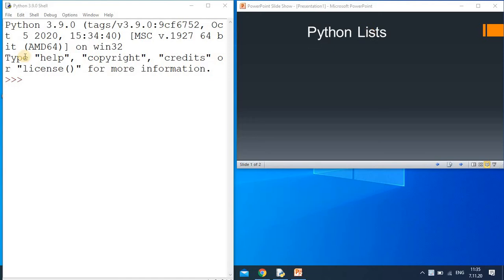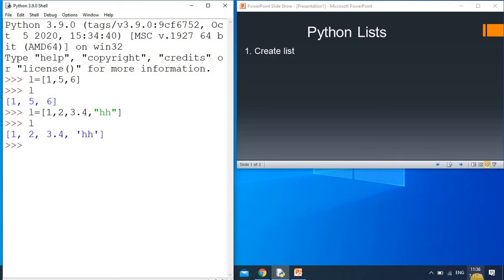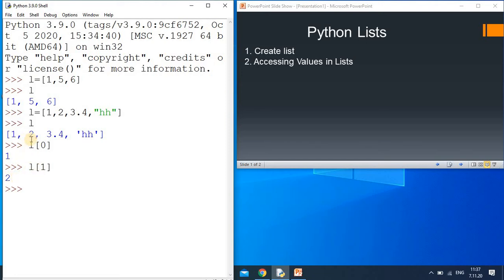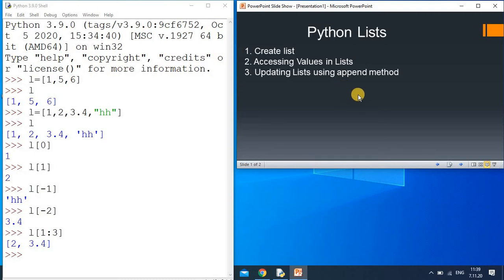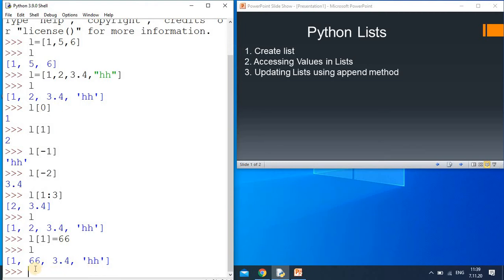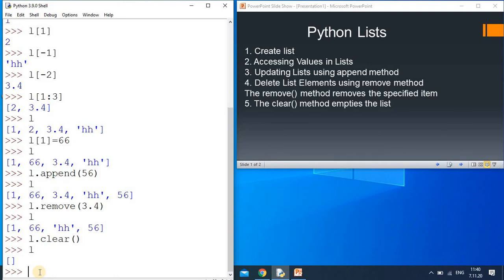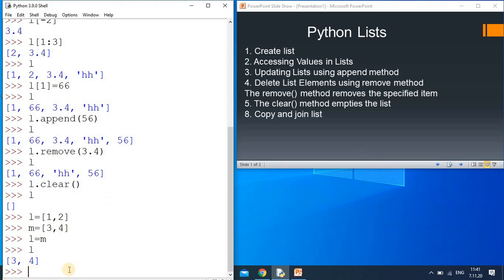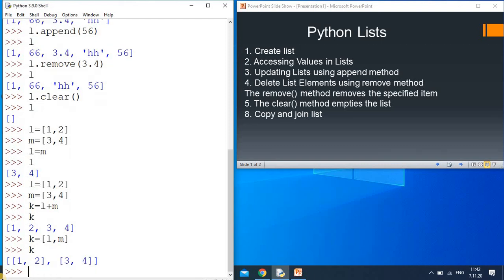8. List in Python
Hello friends,
We will see how to assign more values to single variable in python.